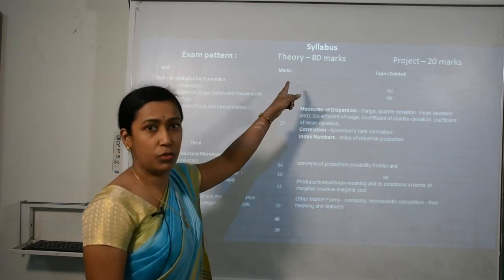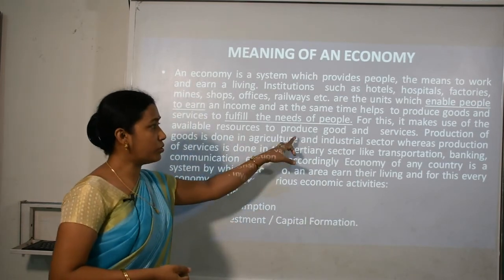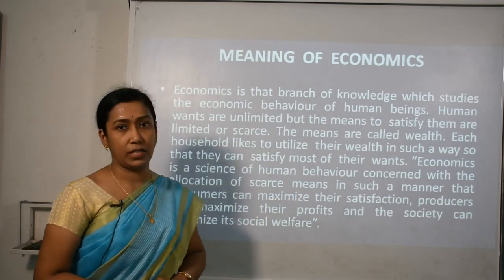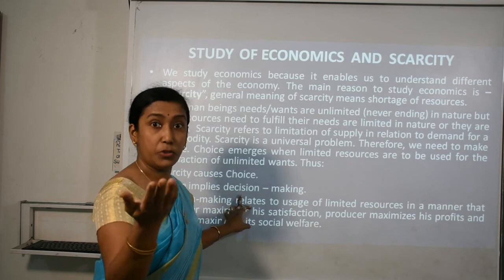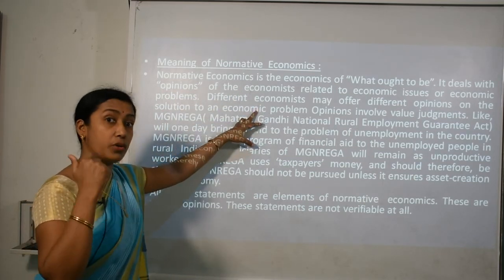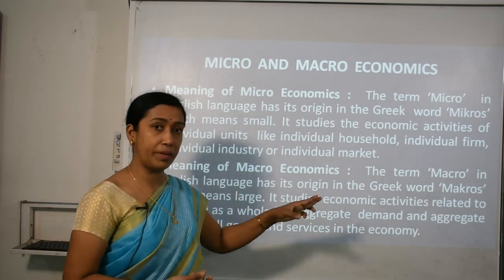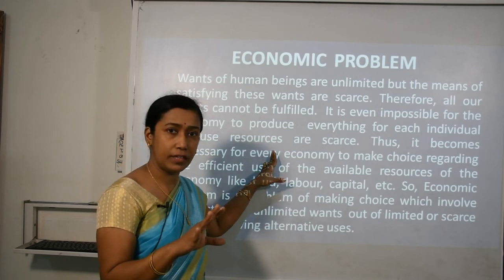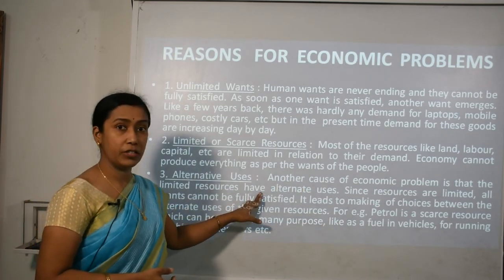Class 11th Economics (I Video)